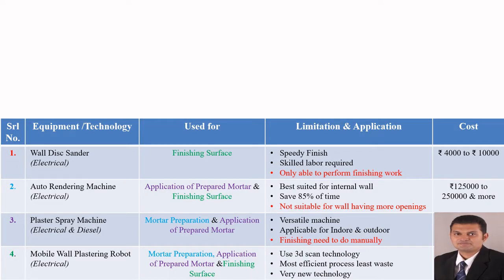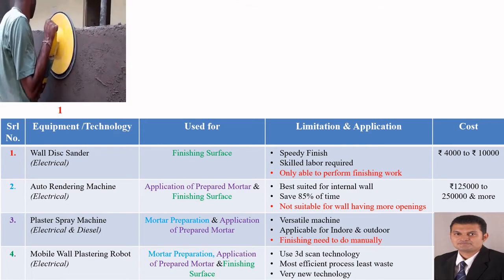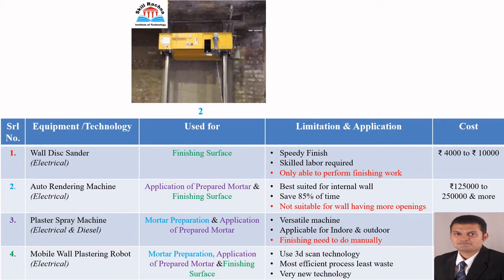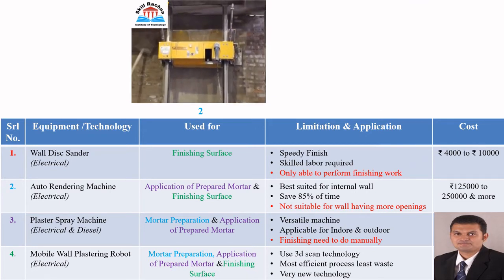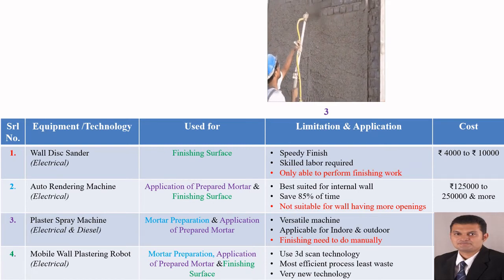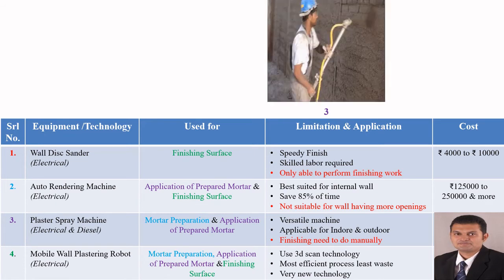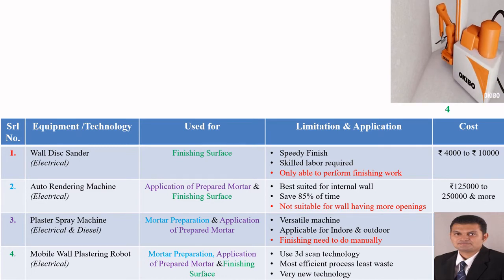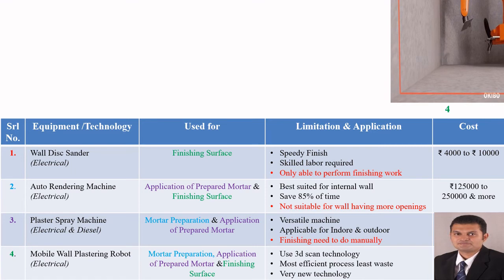Plastering Machine // Wall Plaster // Advance Wall Plaster Machine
This video will showcase all advance wall plaster equipment and technology available in world for Plastering of wall, comparison between various technology or equipment of wall plaster, which make your decision easy to adopt appropriate wall plaster equipment or plastering technology.
Comparison of wall plaster machine has been carried in form of advantage, disadvantages, cost of plastering equipment. This video is solely created for education and training purpose.

6) What is 1.54 & 1.33 in concrete. How the value derived and where to use it. Step by step explanation

11) Load Calculation On Column (Part 2) // Load from Slab // Load from Beam // Load from Wall

If you are planning to opt for Architecture, you can refer to the following blog by Ar. Prajwal in which she has written her own experience of Architecture, which will definitely help you to make your mind.